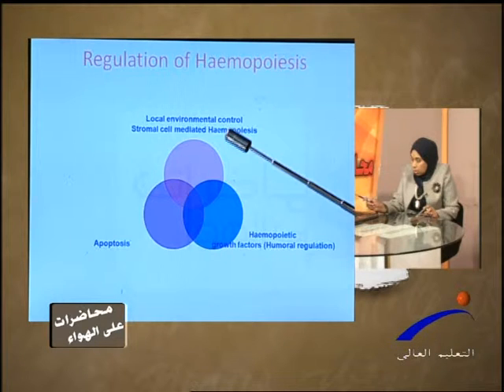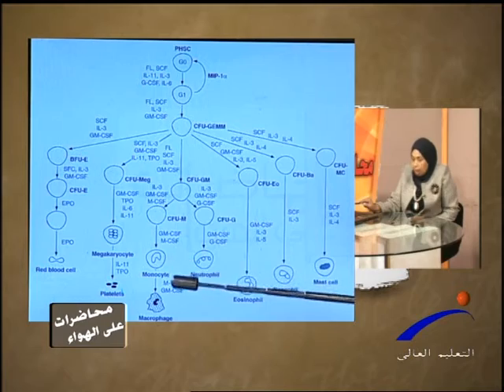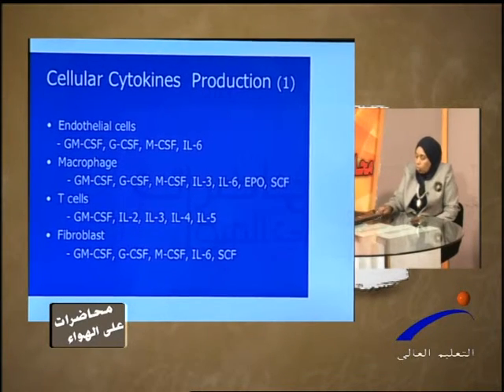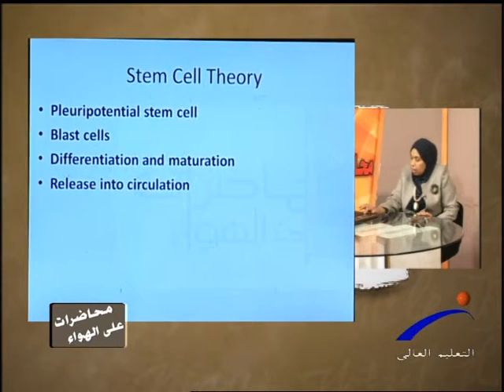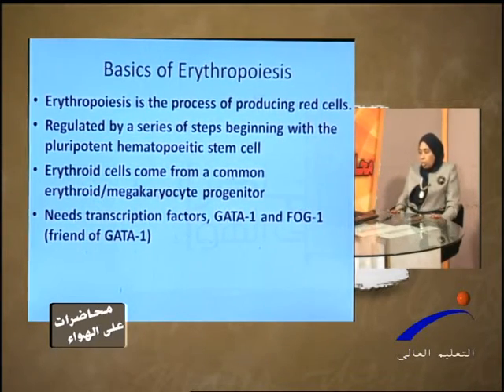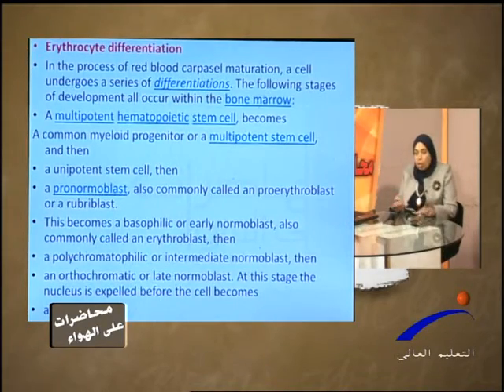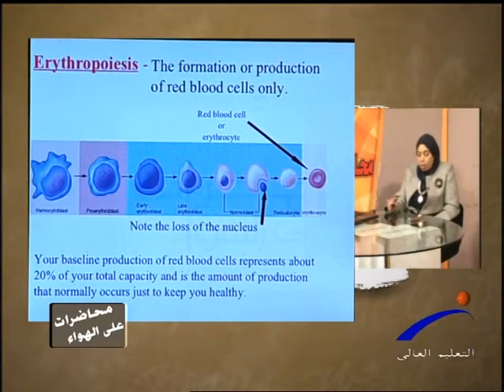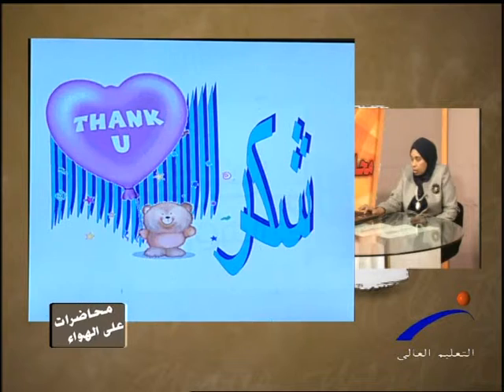أ د حمدية عزت أستاذ الباثولوجيا الإكلينيكيه بطب الأزهر الحلقه الأولى hematopoiesis الجزء الثاني